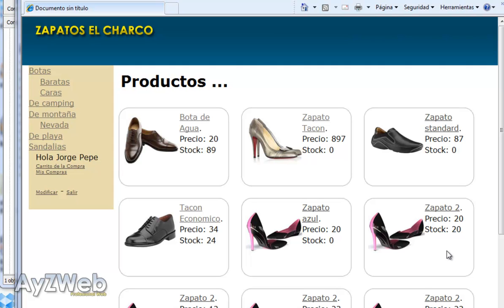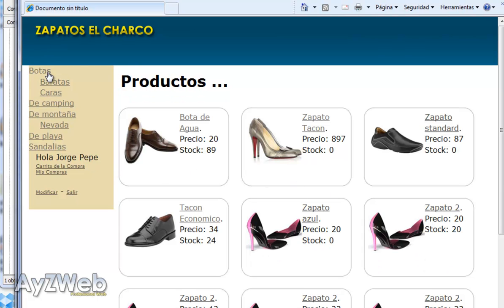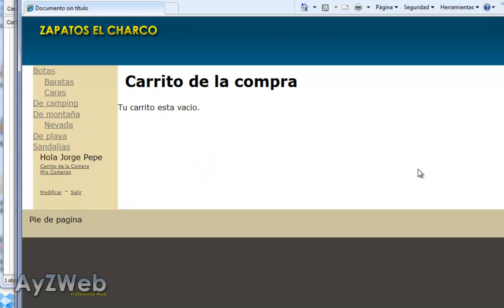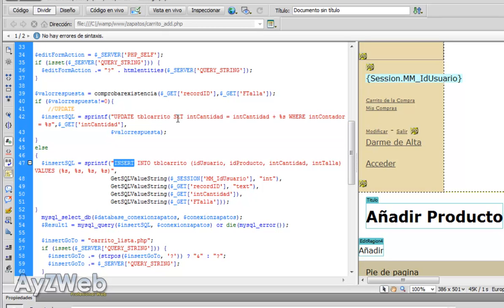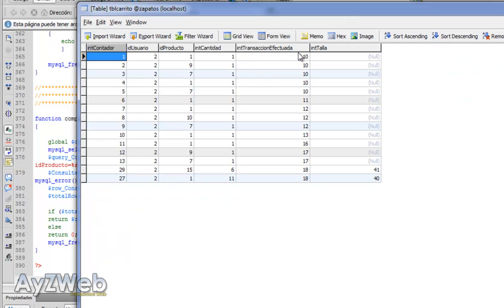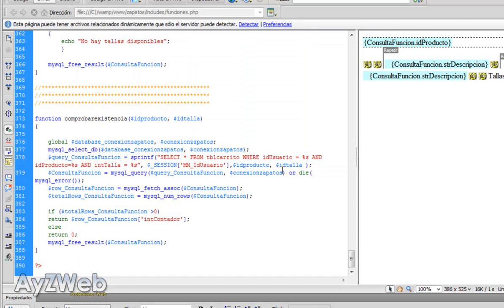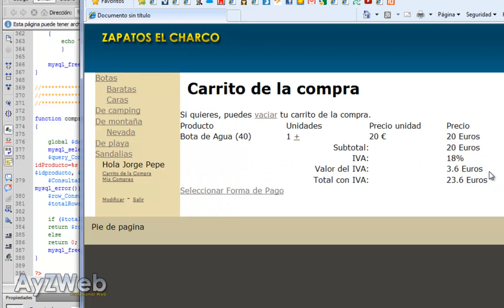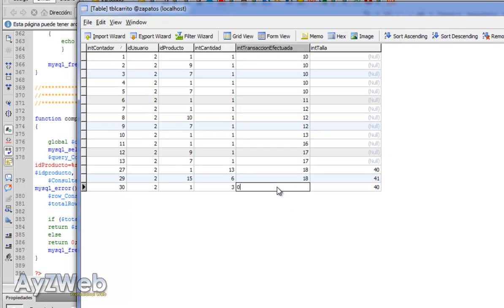How to make an online shop with Dreamweaver and PHP. Chapter 42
Chapter 42:

Improving the aspect. CSS applied to our shop to improve visualisation and presentation.

The idea is going step by step, designing the database, creating the web from scratch, connections to the DB, the backend that will allow us to manage products, etc...